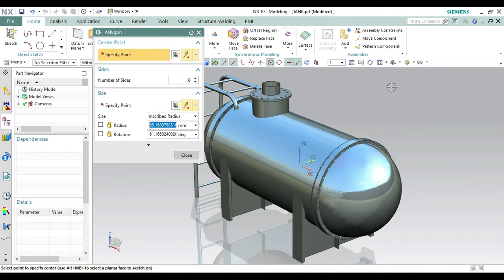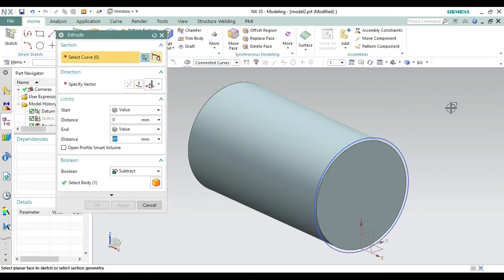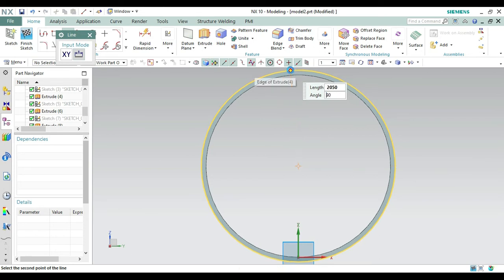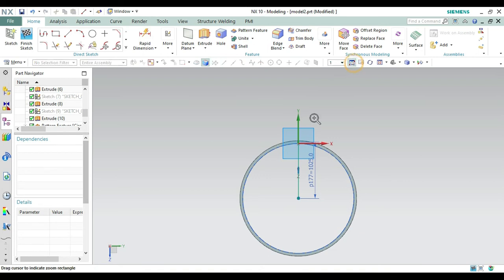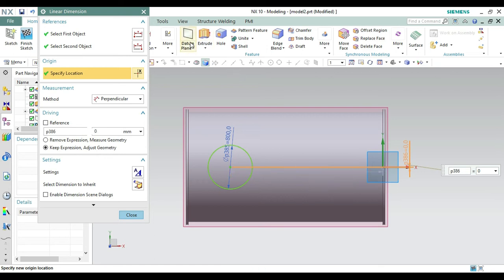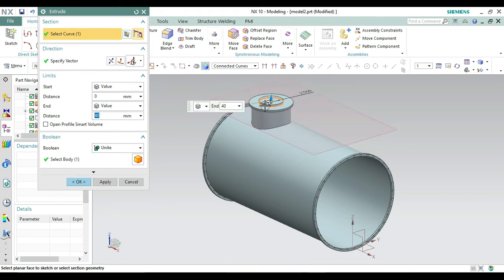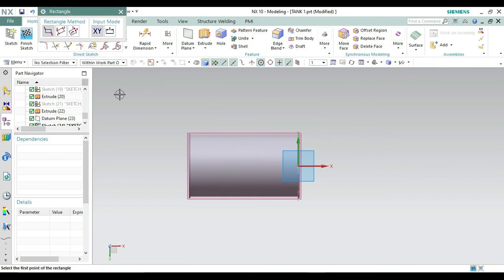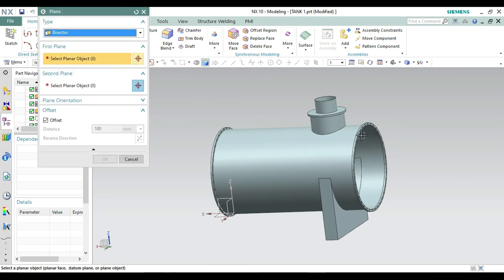TANK ASSEMBLY IN NX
Assembly design is a most important point in the sector of designing. This video is all about how to use rendering option in NX. A proper knowledge of CAD will lead to better path to CAM and CAE. In this video we are designing a PRACTICE ASSEMBLY DESIGNS IN SIEMENS NX. We are going to teach maximum assembly designs that will help you to learn the assembly designing in a simple and better way. Product design will lead you a better way on field of designing. The detail of all basic commands which will  be used in NX are already described in our channel!